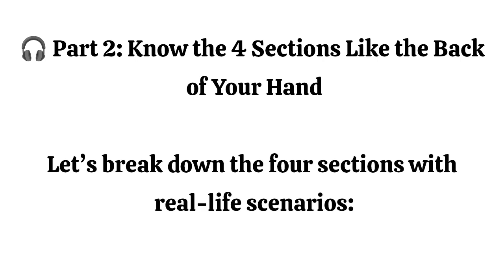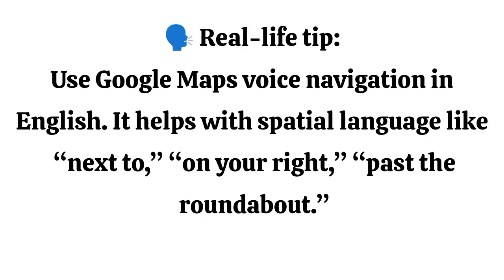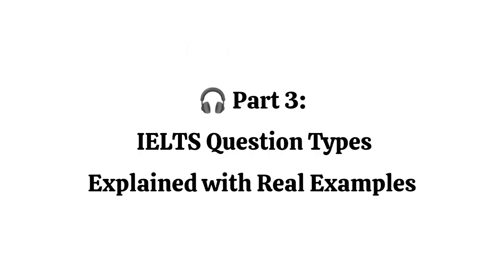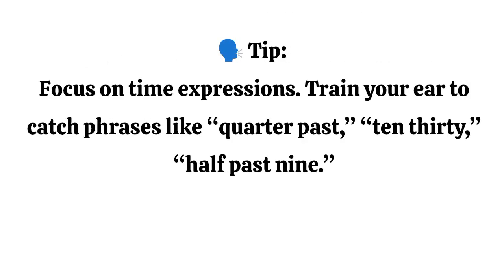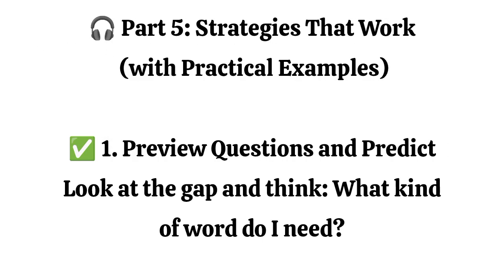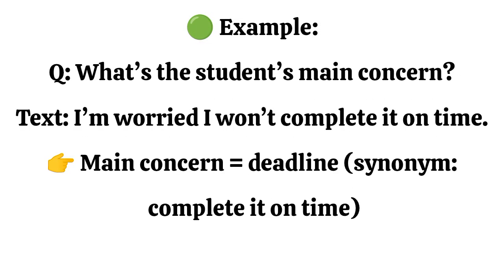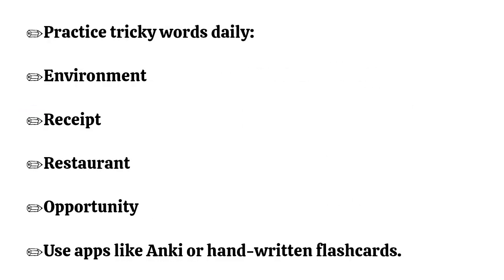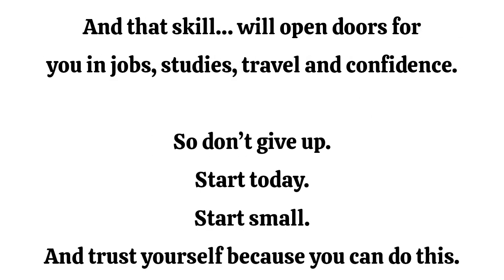IELTS Listening Tips and Tricks | Techniques and Practice Questions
🎧 How to Improve Listening Skills | Master English Listening Easily 🔥

Struggling to understand native English speakers? Want to boost your English listening skills for exams like IELTS, TOEFL, or everyday conversations? This video gives you powerful techniques, practical tips, and proven methods to help you improve your English listening ability fast.

🎯 In this video, you'll learn:

How to train your ears to understand native English

The best resources for listening practice

Daily activities to boost your comprehension

How to avoid common listening mistakes

Shadowing, active listening & dictation techniques

Tips for listening in British, American, and other accents

How to build listening confidence in real-life conversations

Whether you're preparing for the IELTS listening test, studying for a language exam, or simply want to become a fluent English speaker, this video will give you the tools and strategies to sharpen your listening skills effectively.

👉 Watch till the end for bonus tips and a practice challenge to test your listening ability!

✅ LIKE | SHARE | COMMENT your biggest challenge in listening!